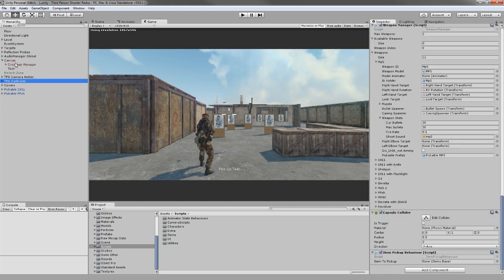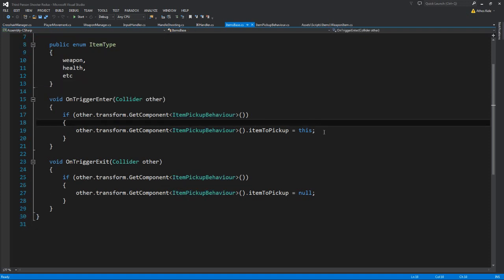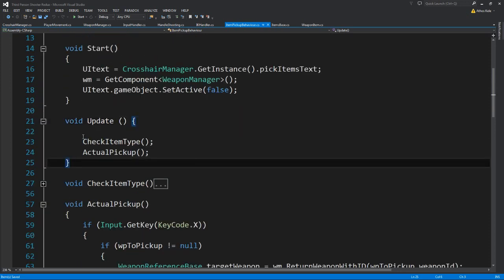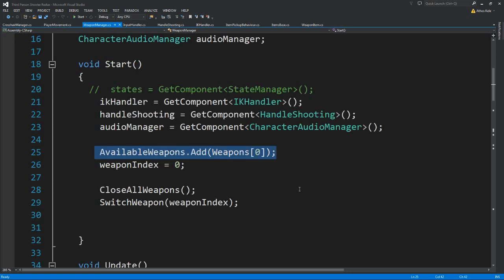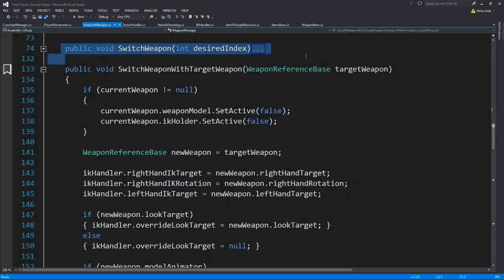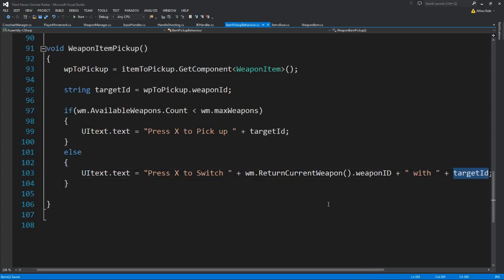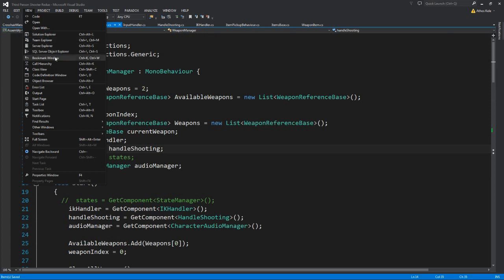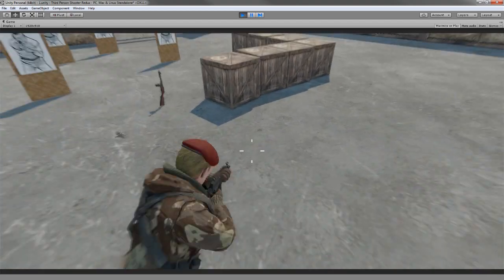Unity 5 Tutorial Third Person Shooter Redux Part 9.6 Pickable Weapons